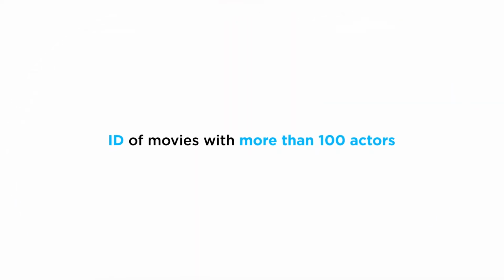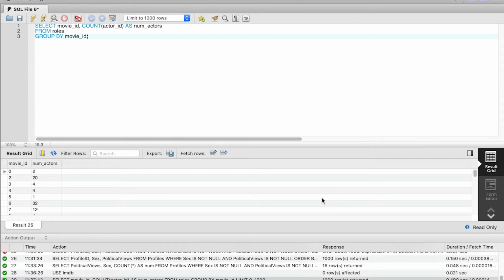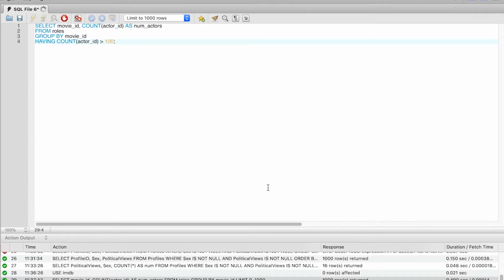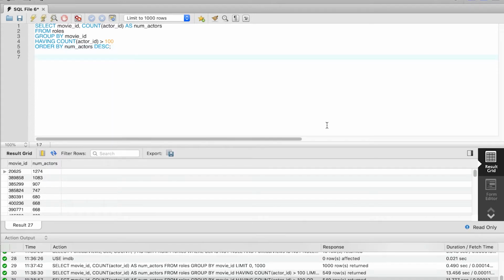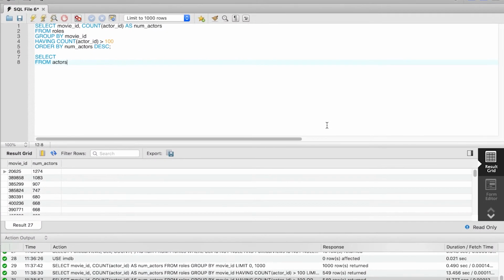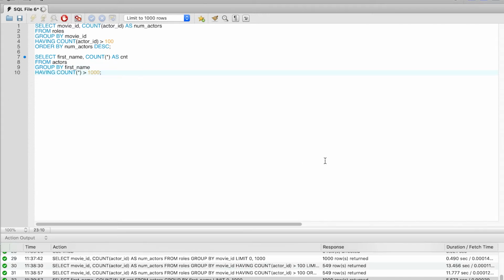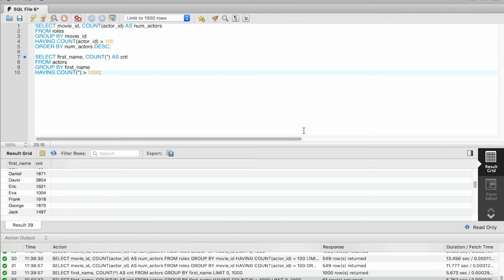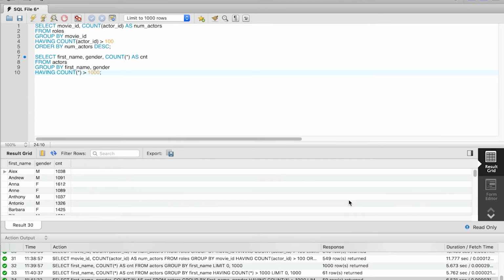HAVING Examples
L5.8